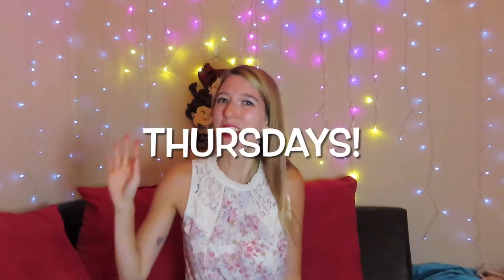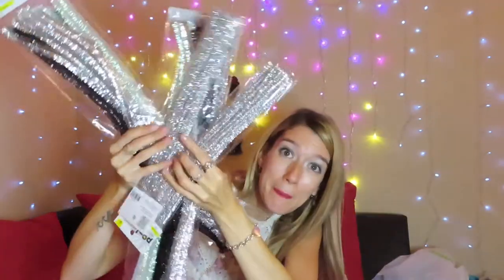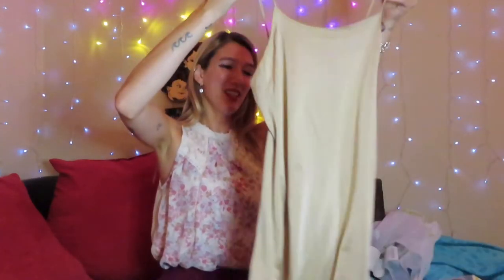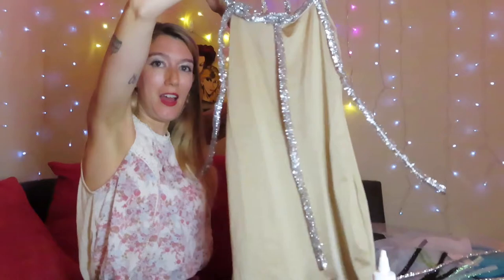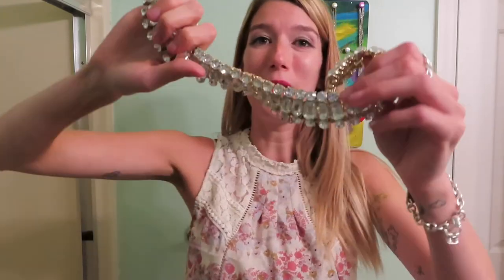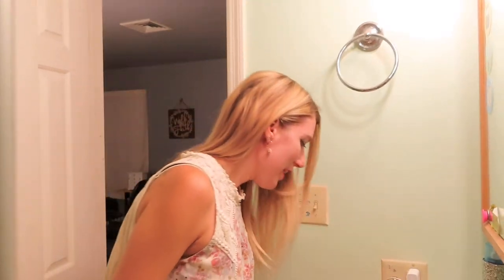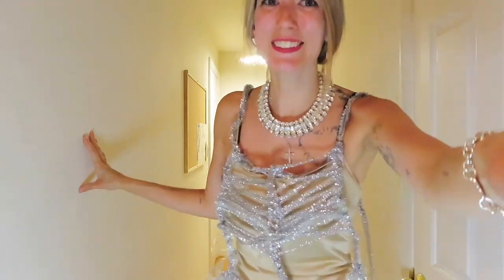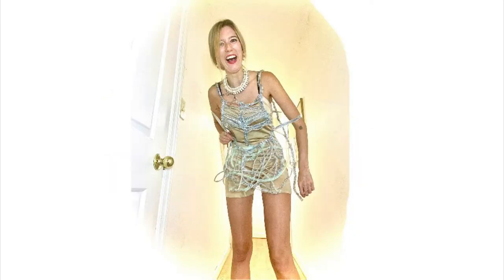Recreating Taylor Swift VMA dress On A Budget | diy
ok this one by far was the most stressful but believe it or not also brought me so much joy! sitting down and being creative and improvising a plan when what I had in mind did not work out was so much fun! I love doing these videos! let me know what I should recreate next!